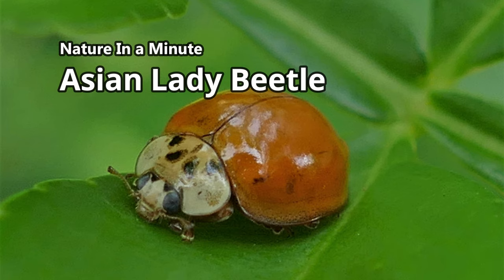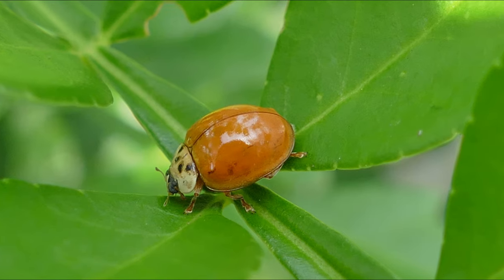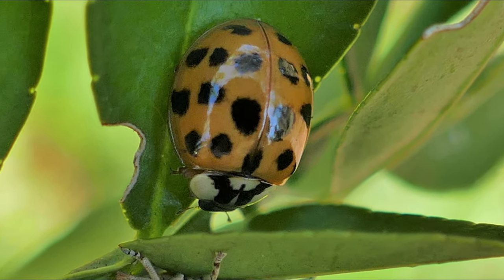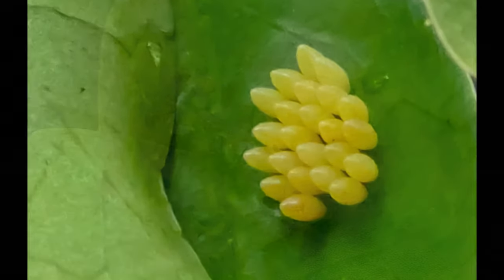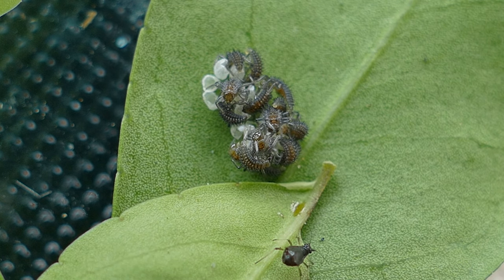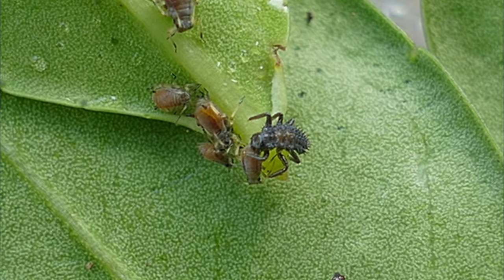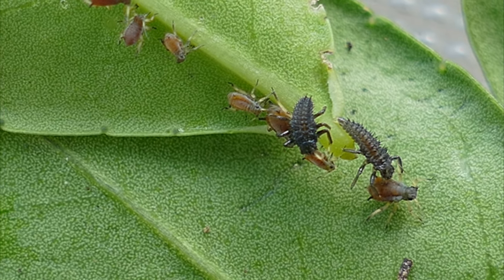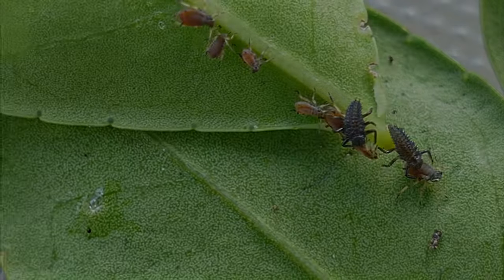Asian Lady Beetle Life cycle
The Asian Lady Beetle, a native of Asia, was imported in the early 1900's to help naturally control pest populations without the use of pesticides. They are small, come in various colors and can be found with and without spots. Female adult lady beetles lay clusters of yellow eggs on plants near colonies of aphids, mites and scale insects. After 3-7 days, the larva hatch and begin searching for food.

They go through four stages in its life cycle. The larva will molt about four times as it grows and sometimes after the last molt, the larva will attach itself to the plant and enters the pupa stage. When it emerges from the case it will look wet, shiny and often golden in color. The ladybug is very vulnerable during this time, as it waits for the exoskeleton to harden and dry revealing its true colors and markings.